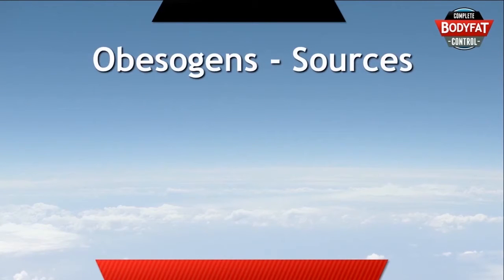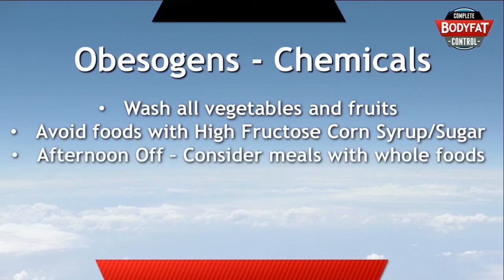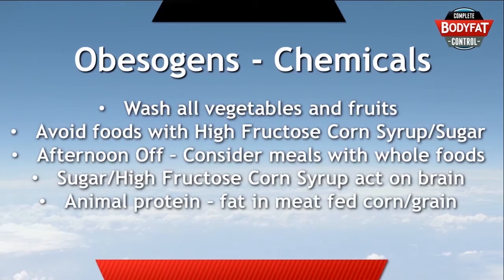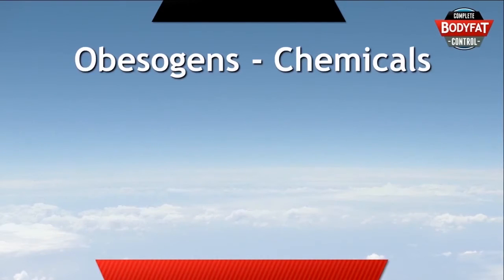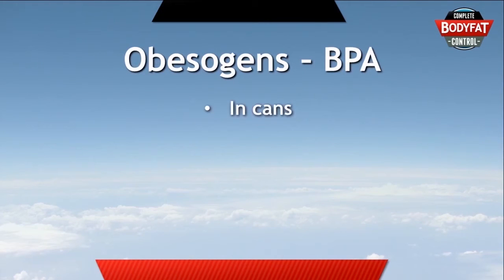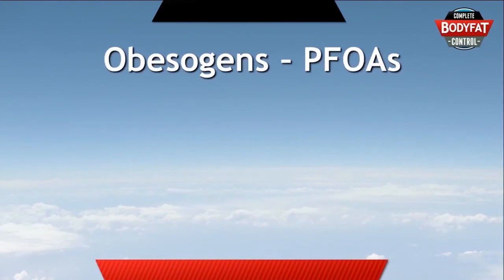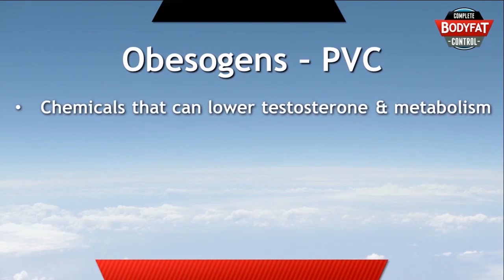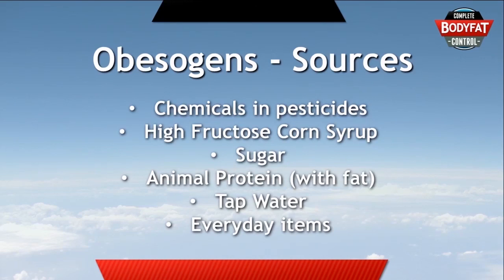Obesogens - How they stop fat loss, and How to Avoid Them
- I love helping people take control of their weight loss, and loads of people are enjoying a healthier, leaner body.

Understand how chemicals that you interact with every day are sabotaging your ability to lose weight, and keep it off.

This video covers how obesogens in the environment can cause fat loss and can make it very difficult to lose weight.

Get the lowdown on how fat loss works in your body. You deserve to know how fat loss works, and you can lose weight easily when you understand this.